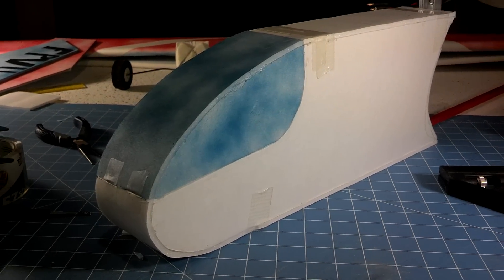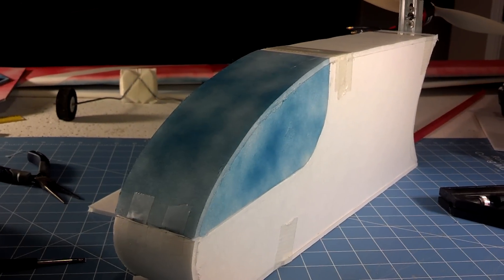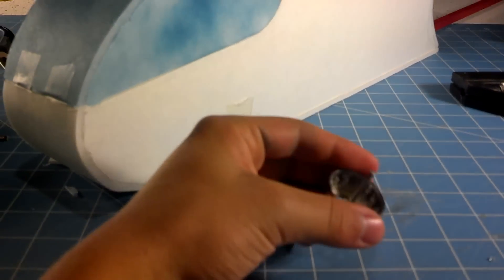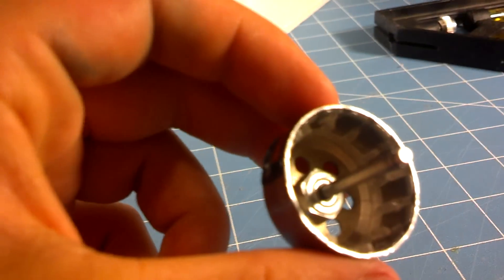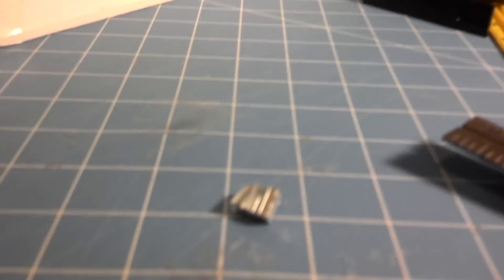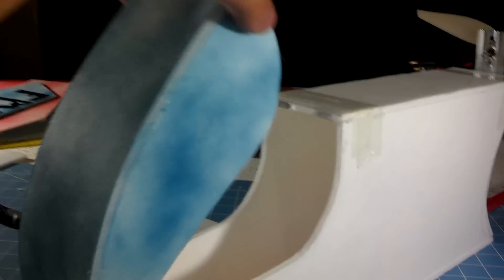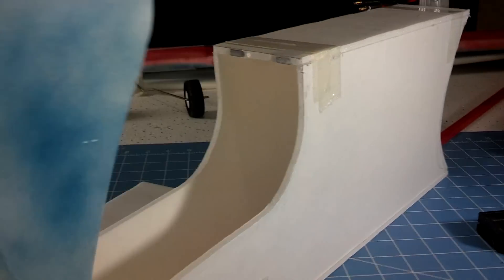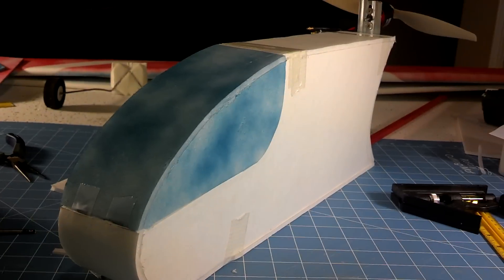Free Rare-Earth Magnets! (You probably didn't think of this!)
You probably didn't know that your old burnt up brushless motors contain those super strong rare earth magnets now did you? Watch the video to find out how to get these amazing magnets!